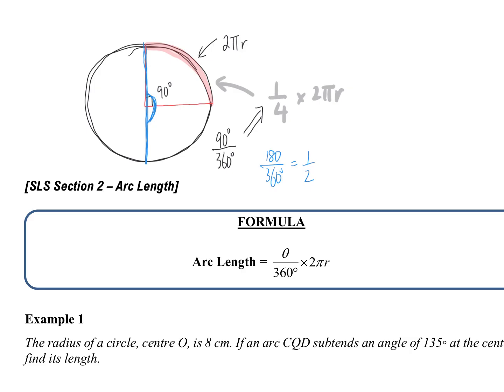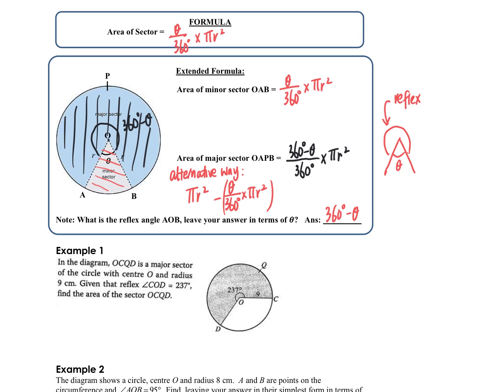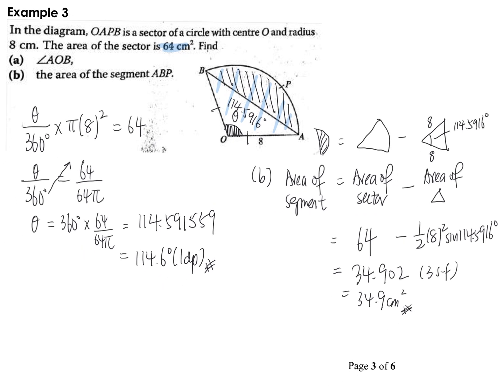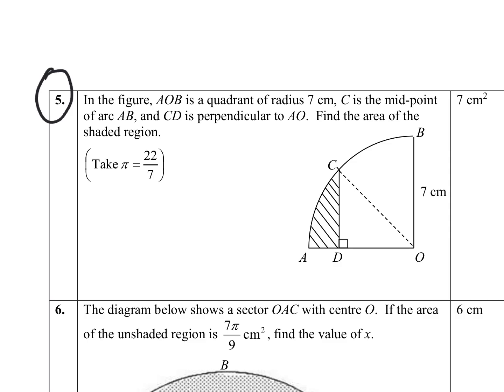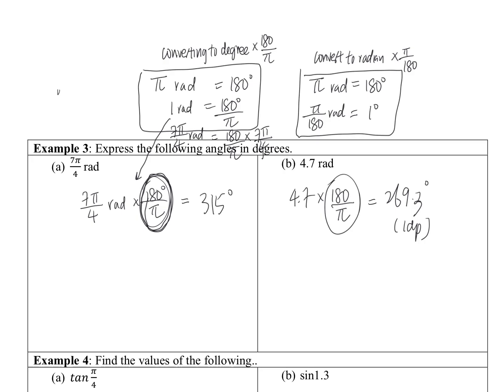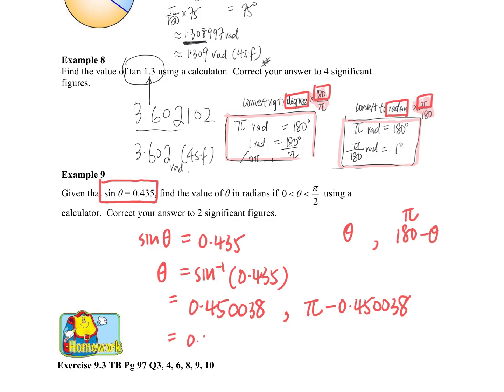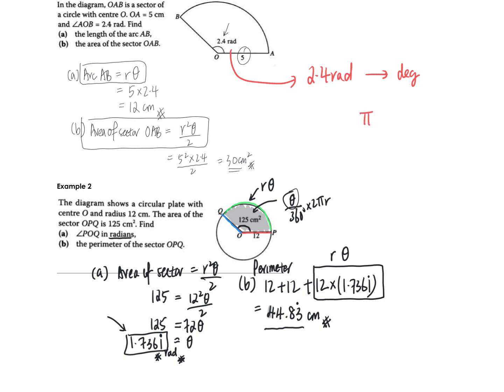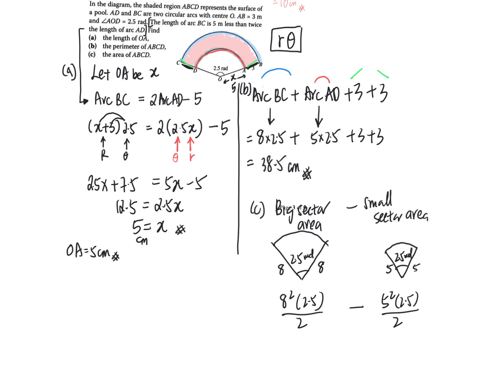28 August 2026